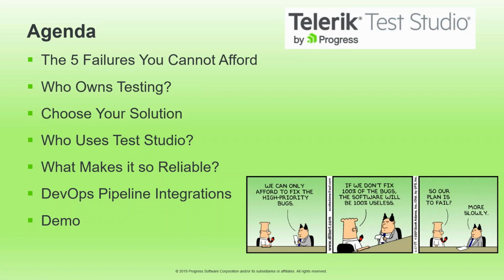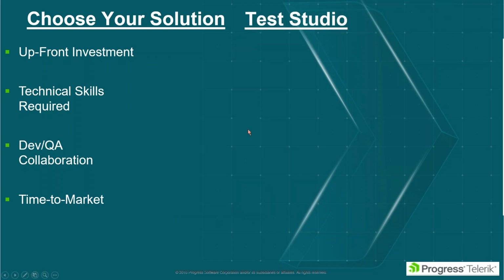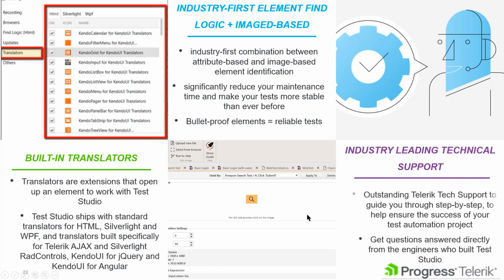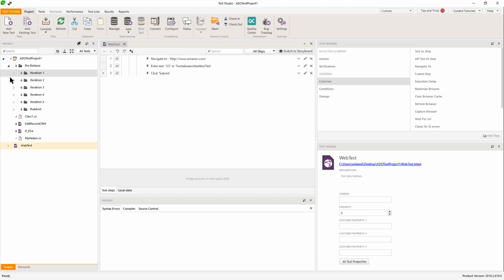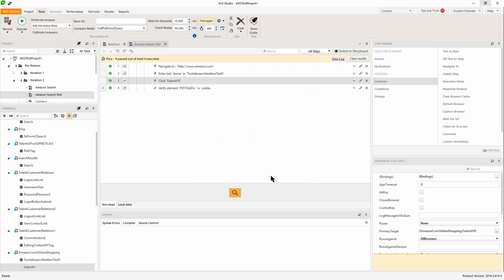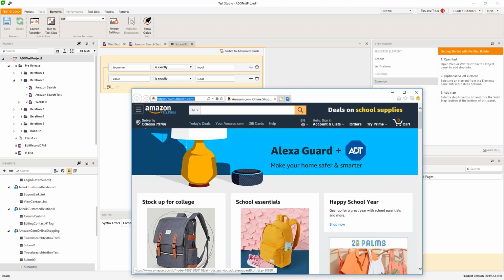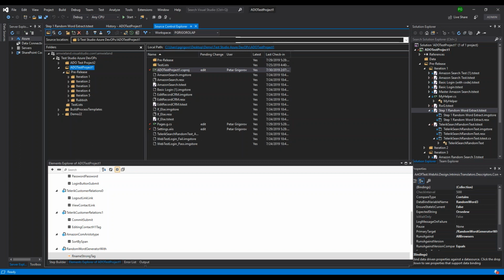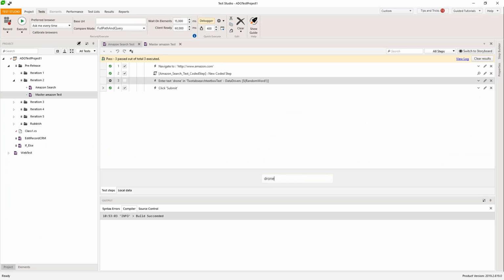Create Bulletproof Automated Tests with Industry’s First Innovative Technology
With all the rich, interactive business-critical applications out there, testing can be a real struggle. Application UI’s are dynamic, living-beings, and maintaining automated tests often costs as much as manual testing.

Join this webinar on July 30 to see the latest advancements in test automation, including:

- How this unique approach dramatically reduces test-related failures.
- How to turn testing from an Agile impediment to a catalyst for CI/CD
- How to do all of this without the need for code.
- Bring test automation to the forefront of your application development process with Test Studio.

00:44 Intro
01:40 Agenda
02:06 The 5 Failures You Cannot Afford
04:10 Who Owns Testing?
06:26 Choosing Your Solution
11:45 Everyone has a seat at the table
16:51 What Does Test Studio Do?
21:04 Demos
53:21 Q&A